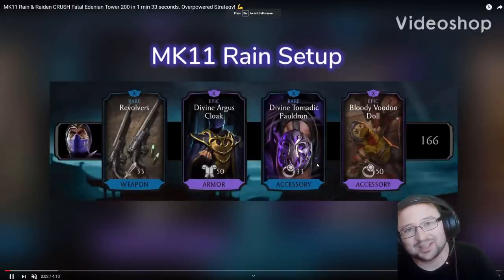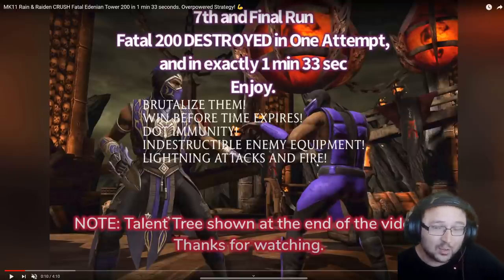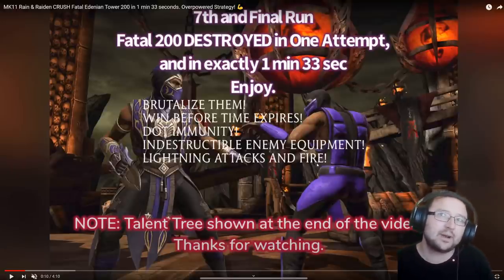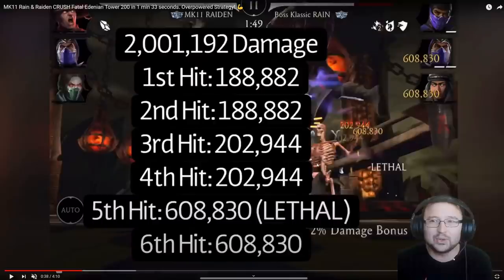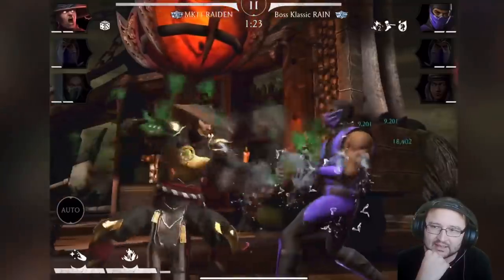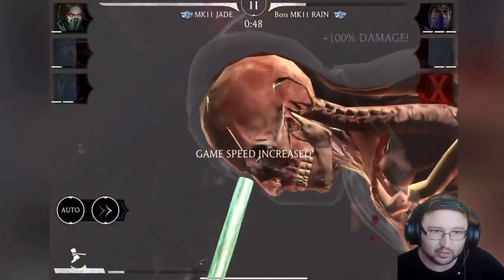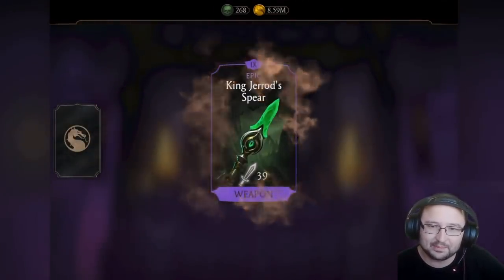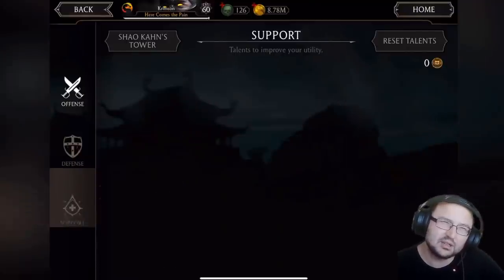MK Mobile: MK11 Raiden is the BEST RAIDEN to kill bosses! Fatal Edenian 200 in 1.5 minutes.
I thought Klassic Raiden - Rain was the best boss killer duo. I was wrong - it was MK11 Rain + MK11 Raiden. Let's check in fatal Edenian battle 200.